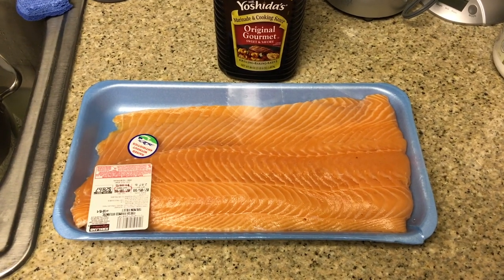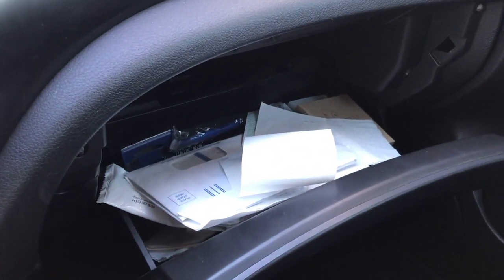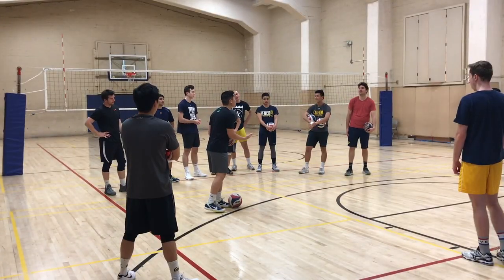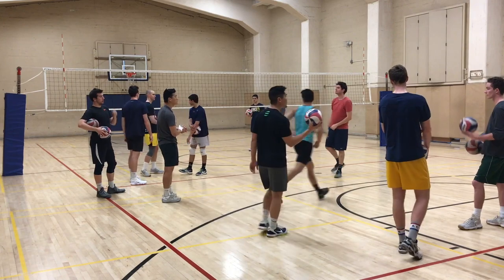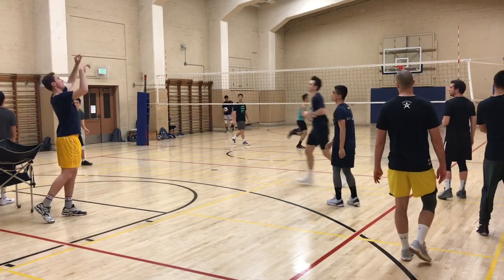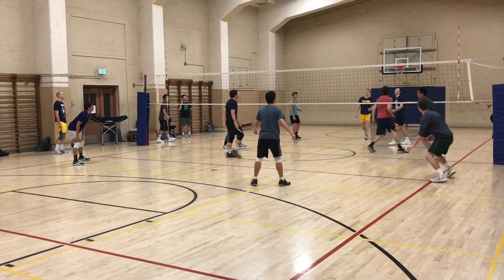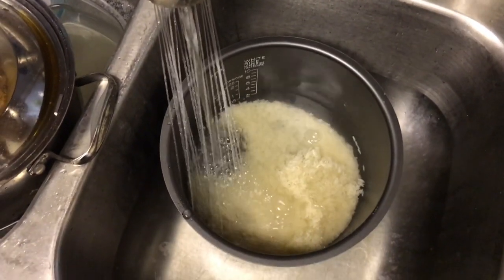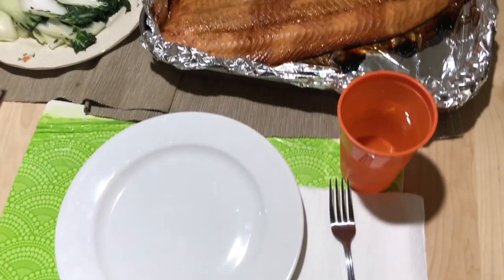UC Berkeley Men's Volleyball Team Practice Vlog (Coach Donny)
Brandt Ng, who is head coach for the UC Berkeley Men's Volleyball team, invited me to their practice to run some new drills and play with his team.  It brought me back memories for when I played for the San Jose State University Men's Volleyball team!  I miss having practice, getting reps, being coached, and trying to get better with the same team every practice.  I had a great time hanging out with the team at their practice and am grateful for the opportunity to coach them.  They're all super cool!

You can buy the nutrition and athletic training products that I use personally to enhance my performance, and check out Elevate Yourself apparel

ONLINE VOLLEYBALL COACHING
Need help improving your volleyball skills?  I can help coach you remotely through my Online Volleyball Coaching service!

ONLINE JUMP TRAINING
Want to increase your vertical jump?  I can write you a customized training and nutrition program to help you jump higher through my Online Training Service!